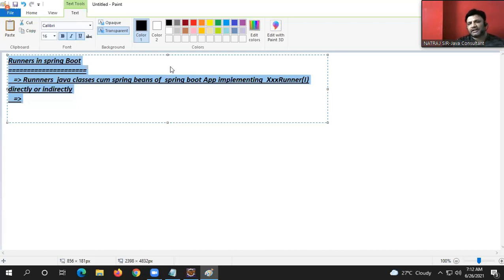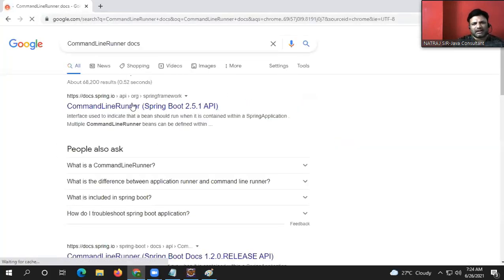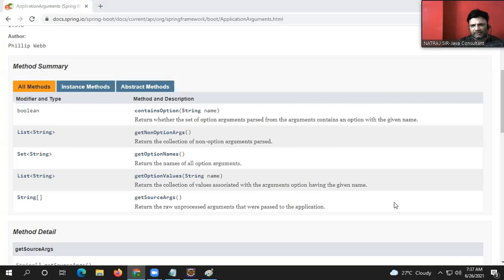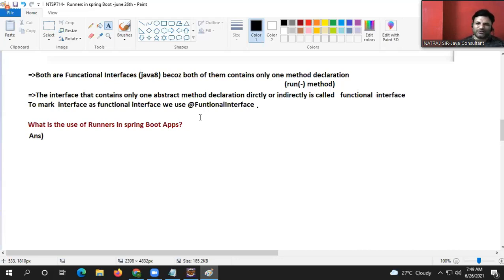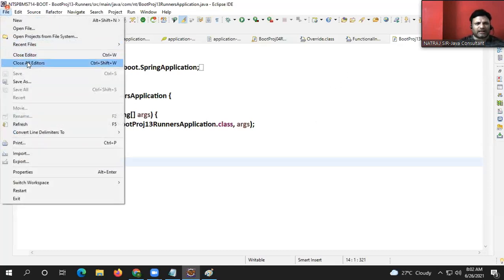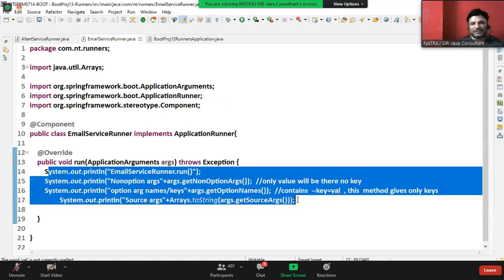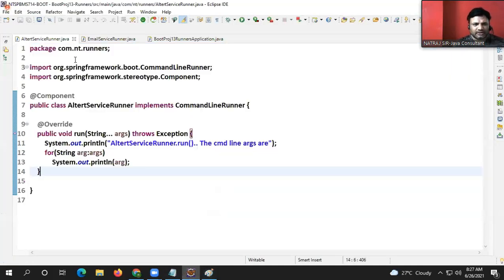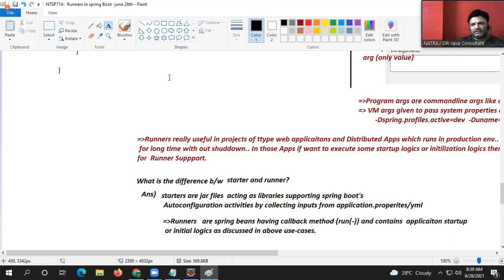Complete Spring Boot & Microservices Development Tutorial | Lecture No : 63 | Smart Java Developer